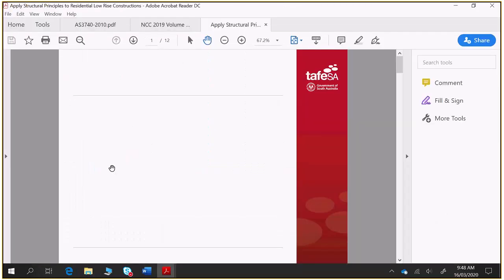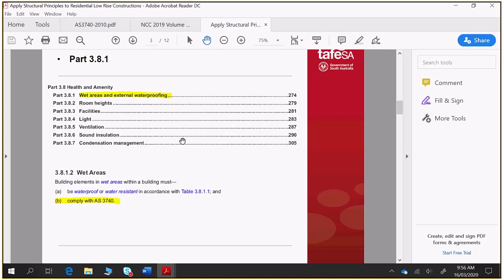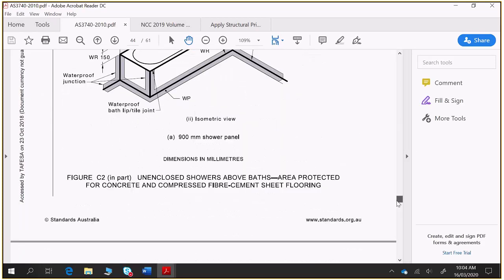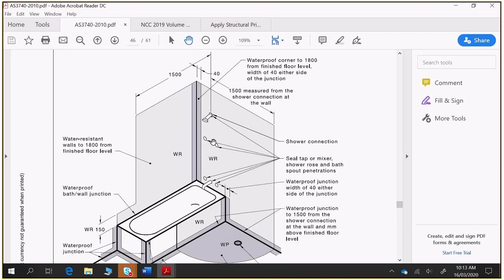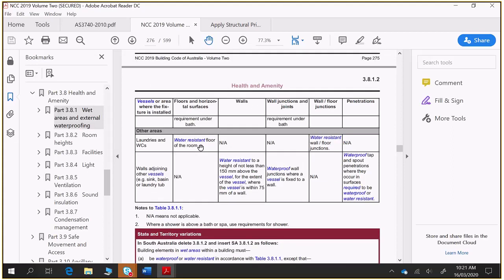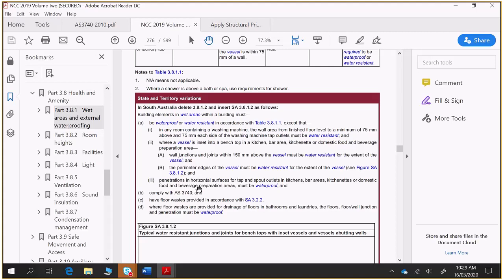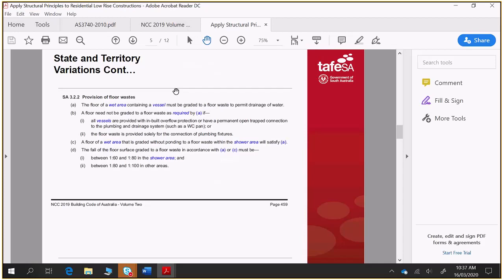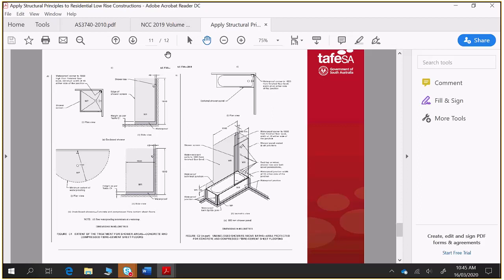wet areas s12020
Session on wet areas for planning approval Semester 1 2020